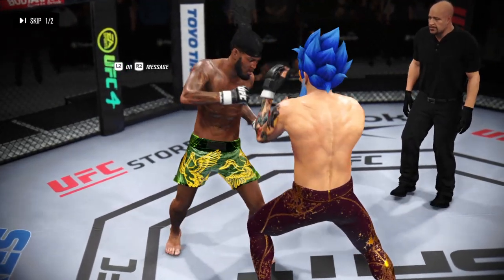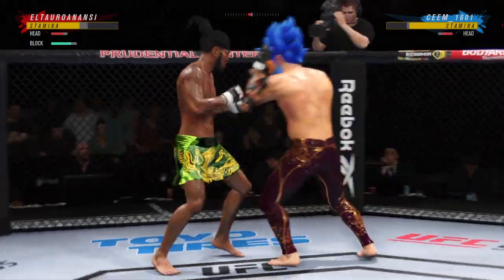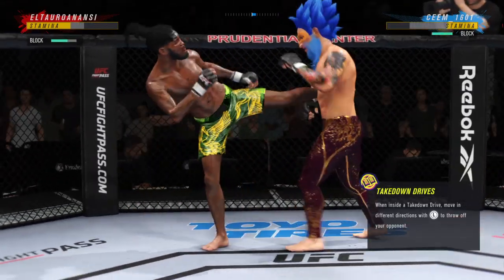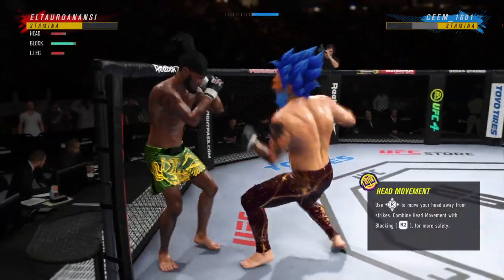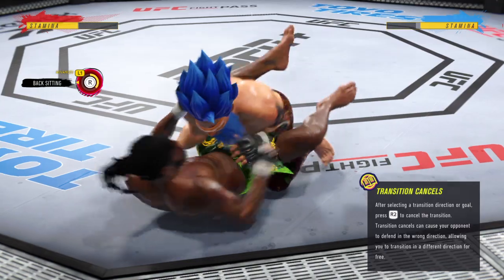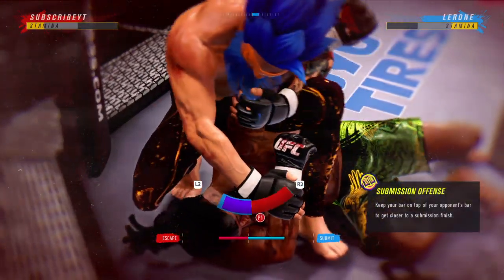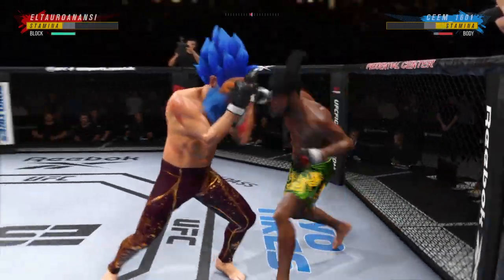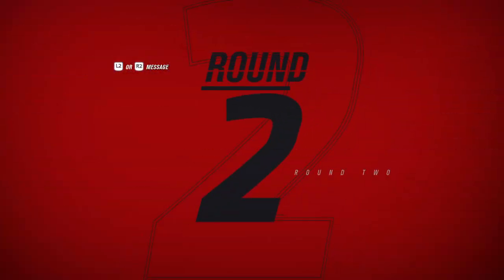EA SPORTS™ UFC® 4 RANKONLINE CEEM_1601 VS BigTaurusCam ELTAUROANANSI #3 APRIL2023 ELTAUROKAM